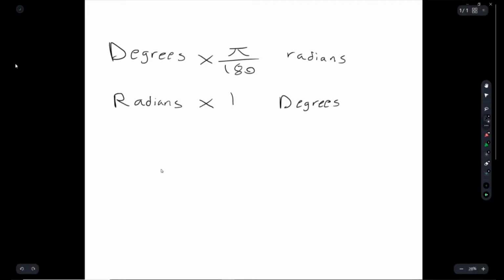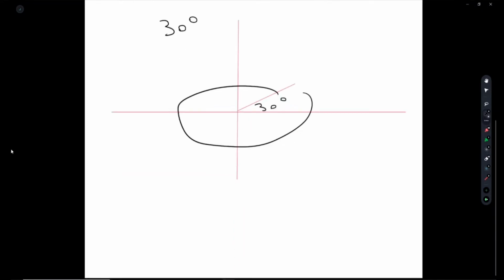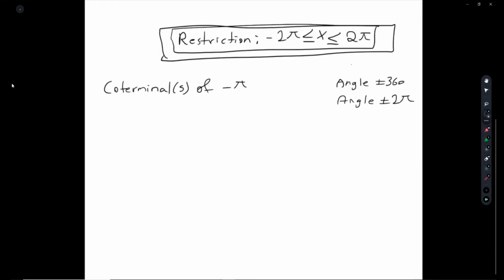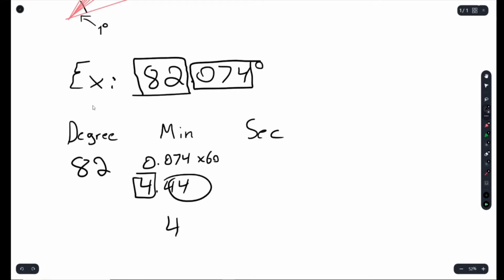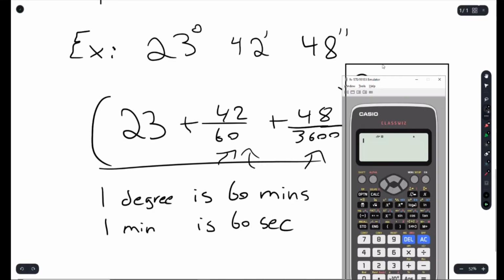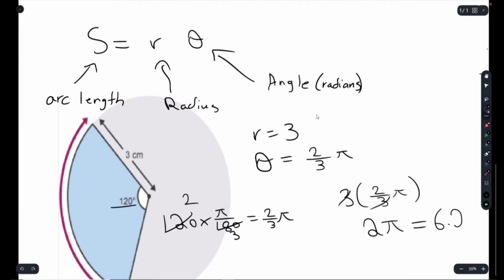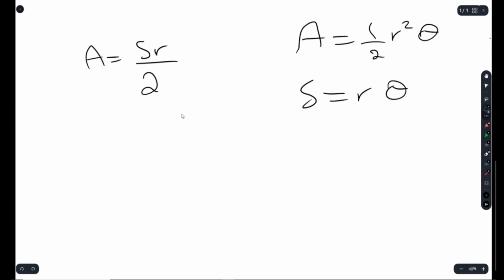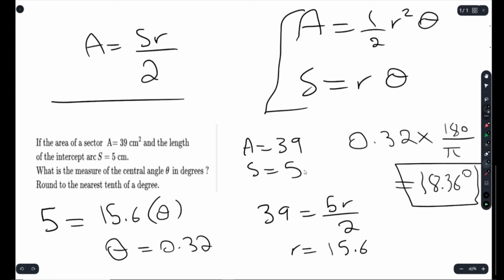Math | Lesson 5.1: Angles and their Measures | Explanation & Sample Questions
Angles and their Measures Lesson 5.1 | Explanation & Sample Questions

Time Stamps:

00:00 - Degrees & Radians
00:59 - Example 1
01:53 - Example 2
02:35 - Coterminal
05:00 - Example 3
06:06 - Example 4
06:52 - DMS
07:43 - Example 5
10:23 - Example 6
12:26 - Arc Length
14:14 - Sector Area
16:26 - Sector x Arc Formula
19:29 - Outro